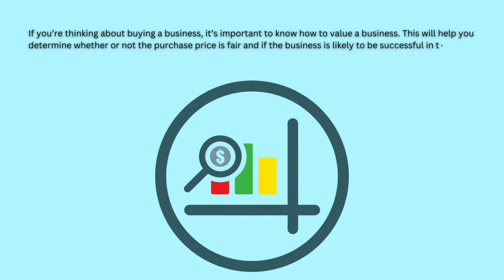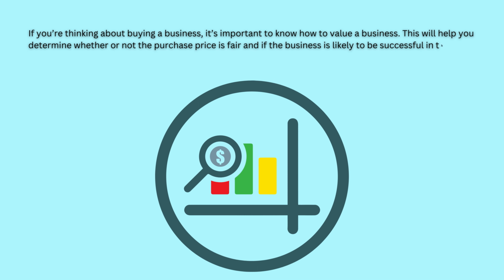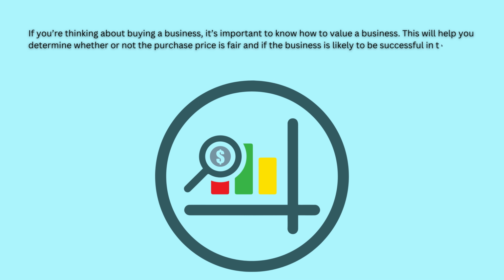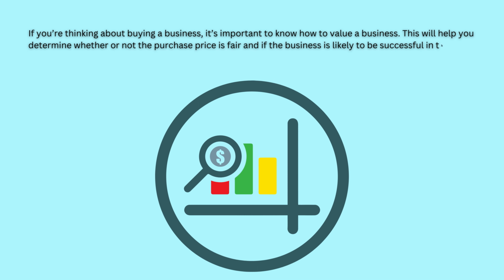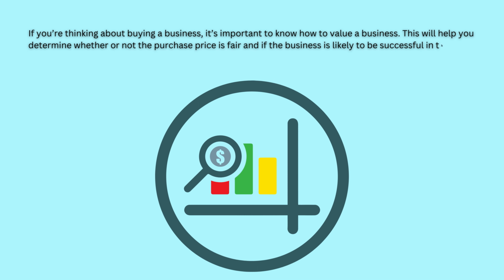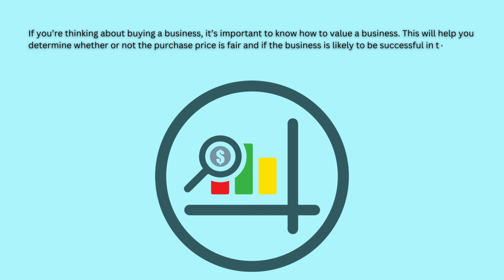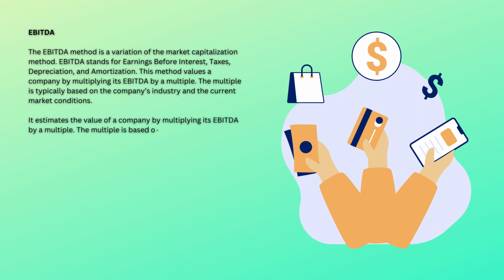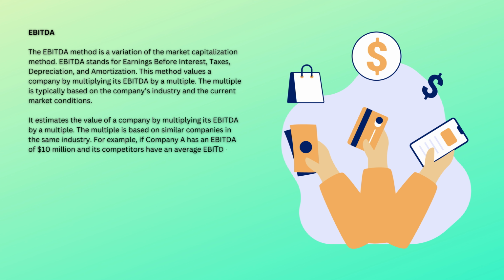Brian C Jensen - 6 Ways to Value a Business.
Brian C Jensen Shares His Thoughts About 6 Ways to Value a Business.

If you’re thinking about buying a business, it’s important to know how to value a business. This will help you determine whether or not the purchase price is fair and if the business is likely to be successful in the future. Here are four methods that Cardiologist Brian C Jensen suggests you can use to value a business.